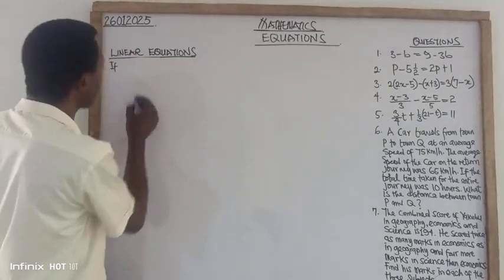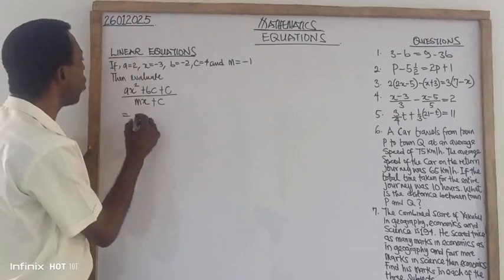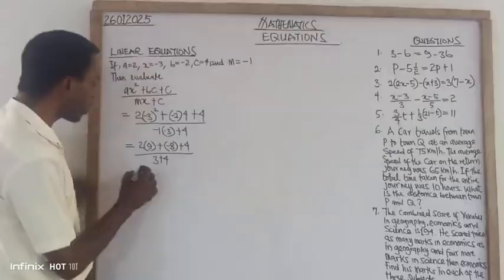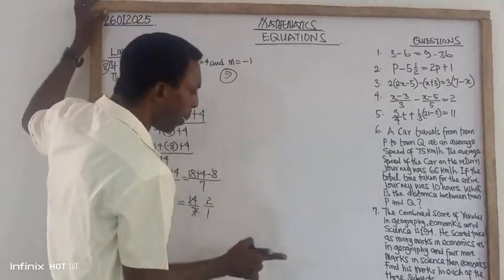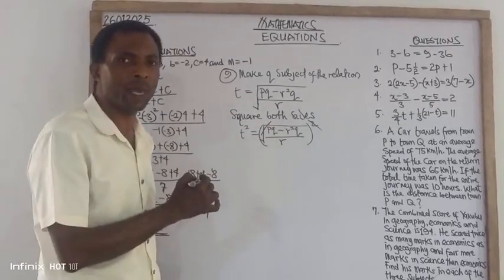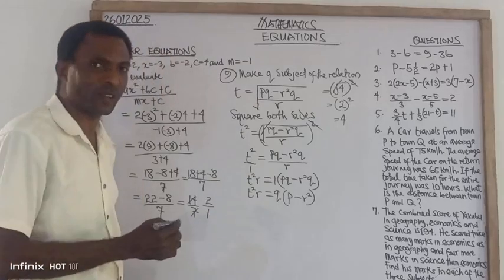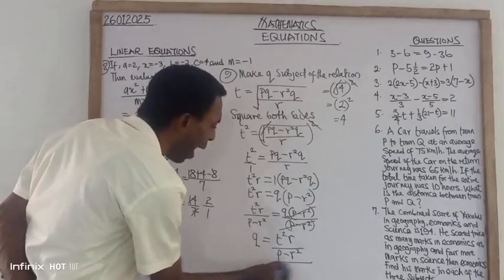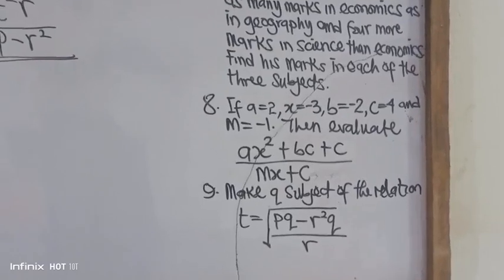EQUATIONS (Linear Equations) Part 4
This is Linear Equations Part 4
In case you have any questions as regards this class or any observations.